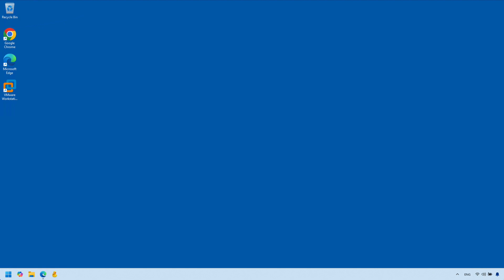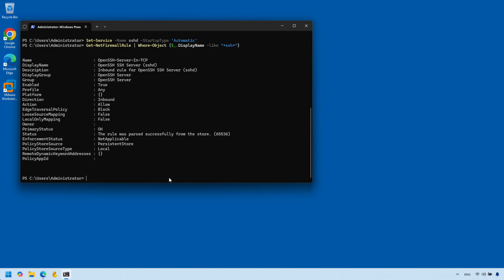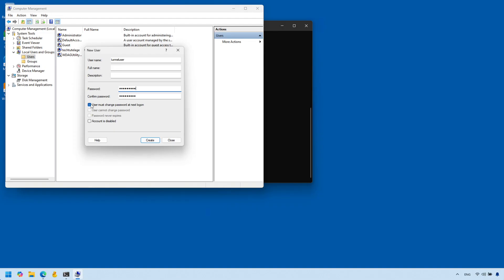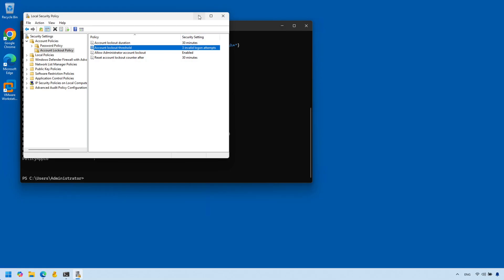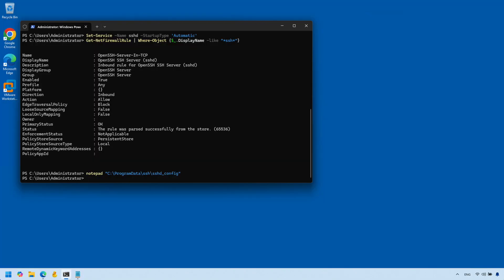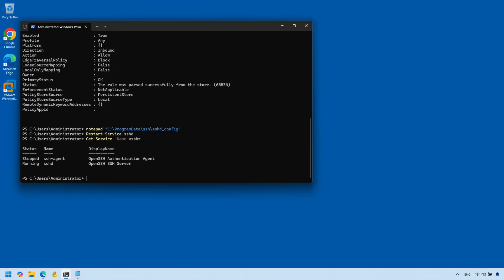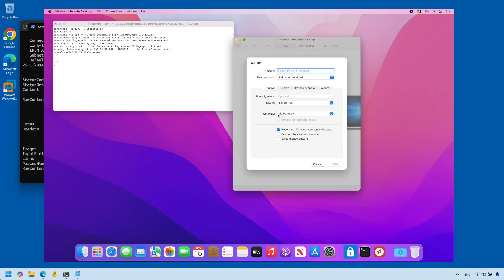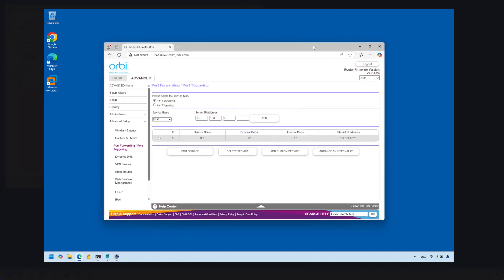Remote Desktop Over the Internet: Windows SSH Tunnel Setup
n this comprehensive guide, we'll show you how to set up Windows for secure remote desktop access over the internet using an SSH tunnel. Learn step-by-step how to configure your SSH server, set up port forwarding, and enhance your remote desktop connection's security. Whether you're an IT professional or a home user, this tutorial will help you access your Windows PC remotely with ease.